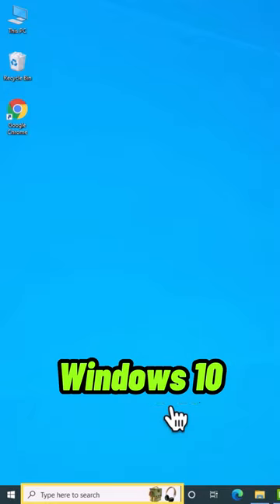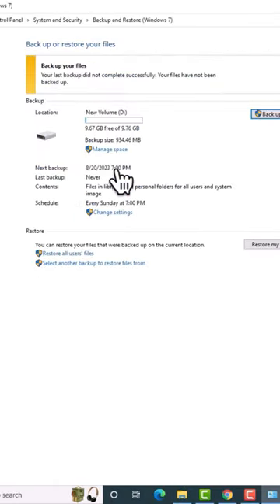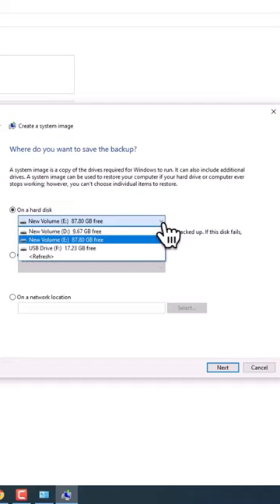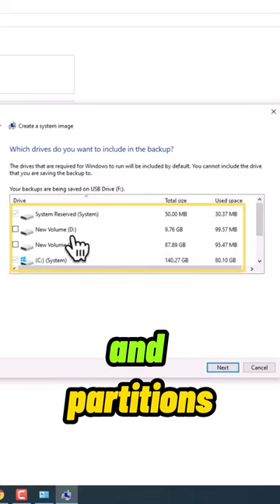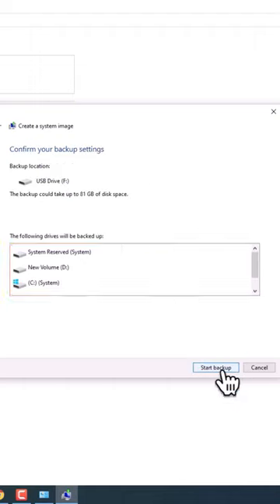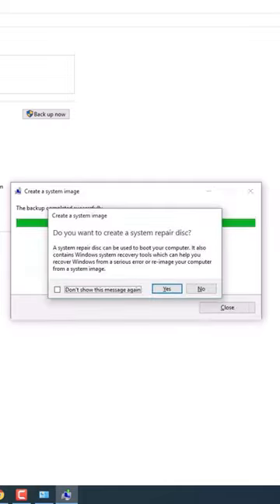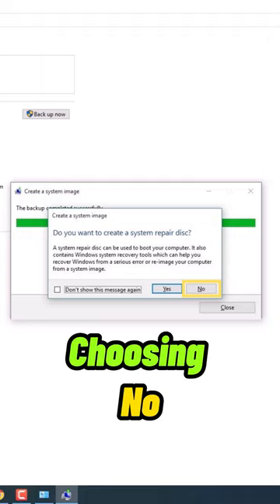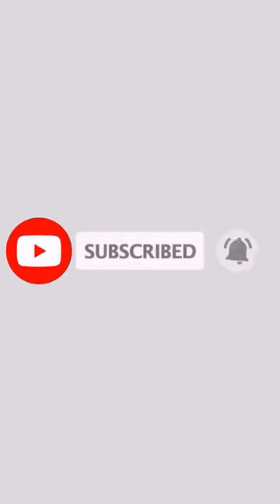backuprestore How to backup Windows 10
🔒💾 Windows 10 Data Backup: Quick How-To Guide 💾🔒

🖥️ Backing Up Windows 10:
1️⃣ Click the Windows search bar and type "Control Panel."
2️⃣ Select "System and Security," then click "Backup and Restore."
3️⃣ Choose "Create a system image" on the left-hand side.
4️⃣ Select the disk to store the backup.
5️⃣ Ensure your external drive is connected; if not, choose it from the drop-down menu and click "Next".

💼 Selecting Disks and Partitions:
1️⃣ Choose remaining disks and partitions for backup by ticking the checkboxes.
2️⃣ Click "Next" to proceed.

🚀 Initiating Backup Process:
1️⃣ Review your disk selections and click "Start Backup."
2️⃣ Wait for the progress bar to complete.
3️⃣ Windows may suggest creating a system repair point for added security.